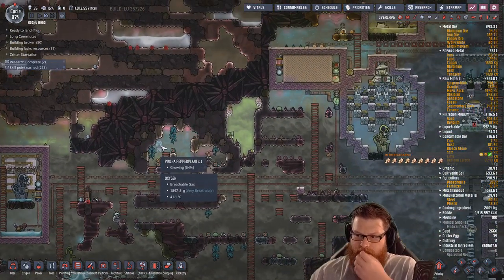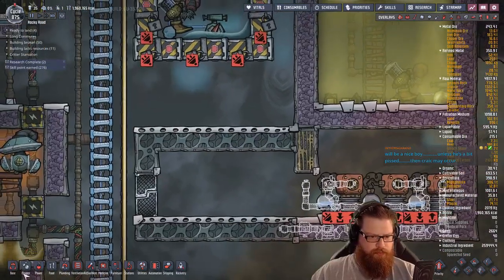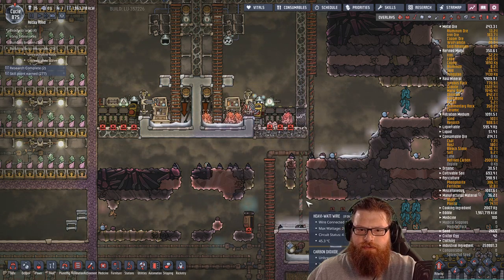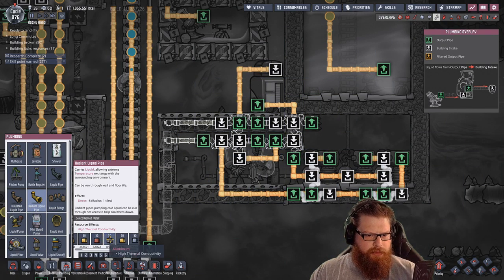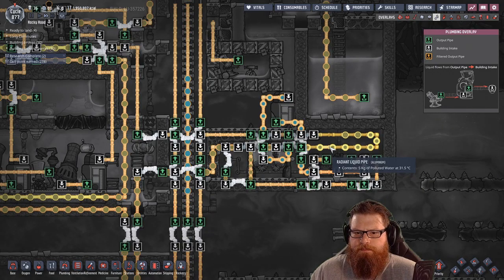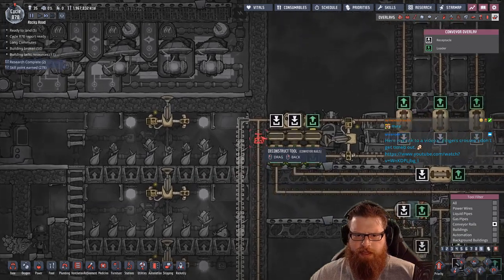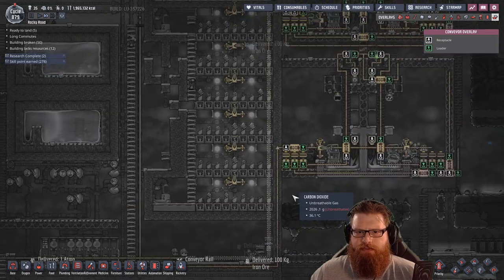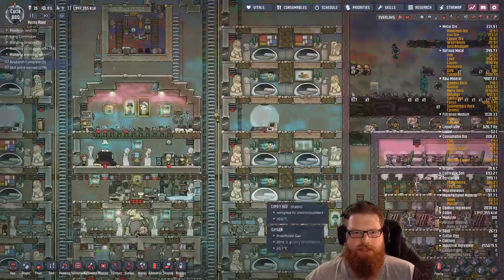Oxygen Not Included - Launch Upgrade - WILD PLANTING / CRABS / CO2 #88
Back with some more Oxygen Not Included - on the new Launch Upgrade. We've had a long break from ONI, so i'm excited to get back in and build a big ol' base :)

This was an Arboria start - survival mode, no debug, no bull, no forum drama, big boys - funtimes.

This was a live stream from Twitch, split up for you Youtube stars.